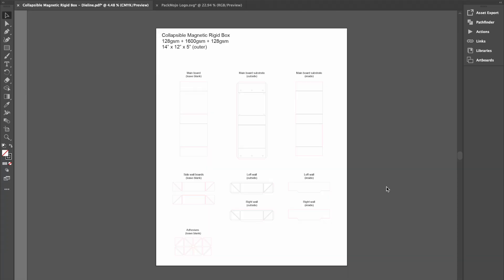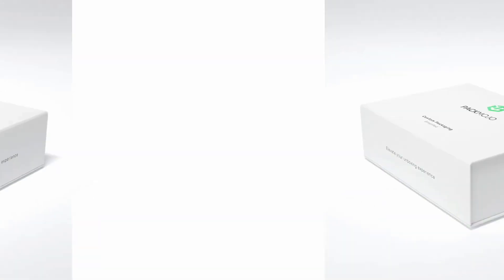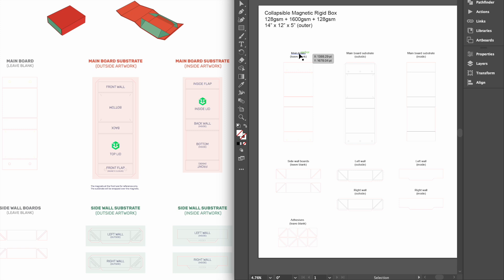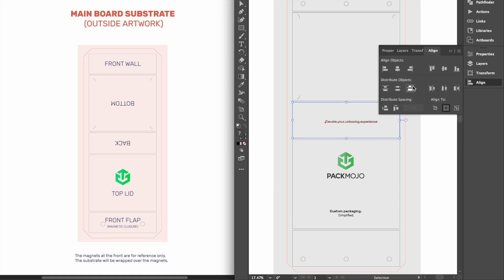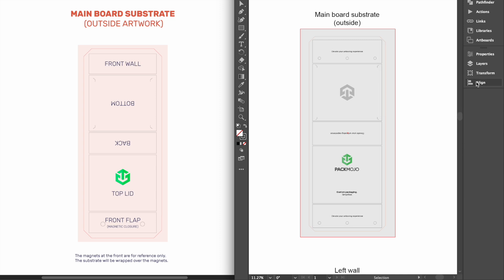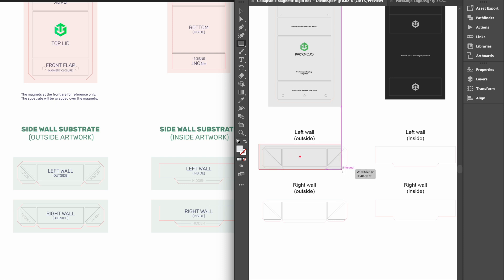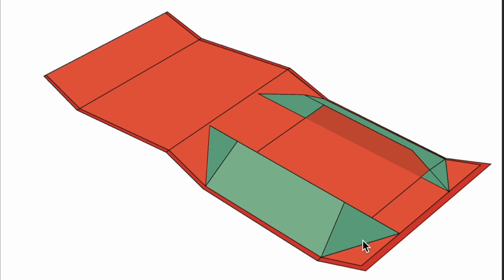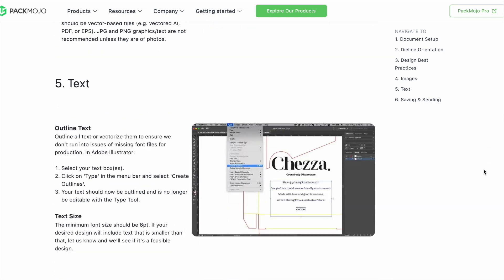How to Design on a Collapsible Magnetic Rigid Box Dieline | Packaging Design 101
Follow this quick guide to learn how to add your design to a collapsible magnetic rigid box dieline on Adobe Illustrator.

Find orientation guides and learn how to vectorize text, center logos, embed image files

0:00 Introduction
1:17 Main Board Exterior
1:56 Main Board Interior
2:07 Side Walls
2:54 Closing

At PackMojo, we make it easy for brands to get custom boxes & printed packaging. Choose from over 40+ types of custom packaging solutions, access low minimums, and have your packaging shipped to you anywhere in the world.